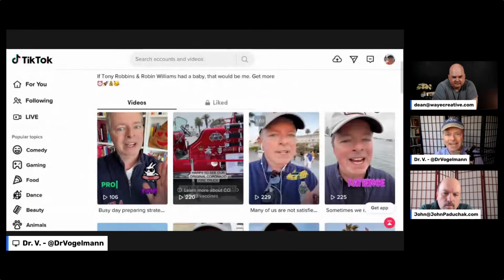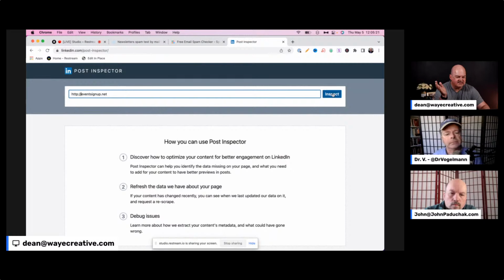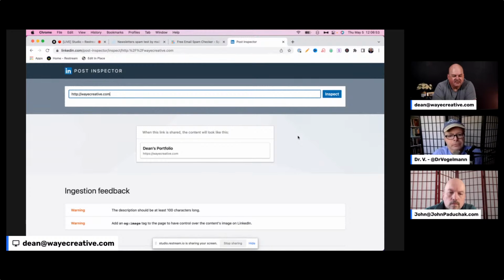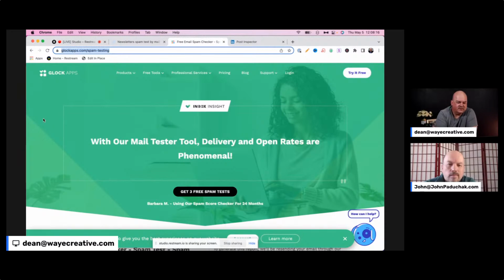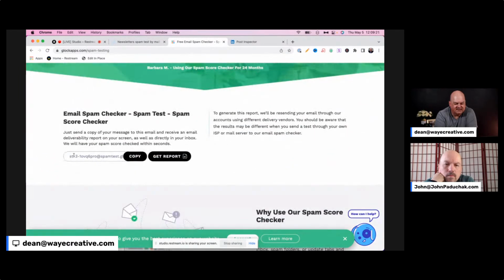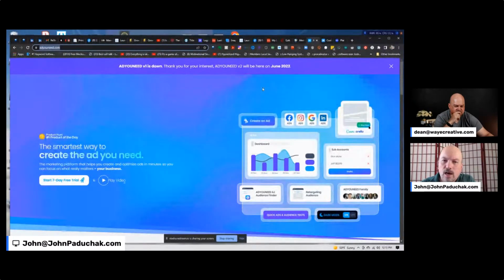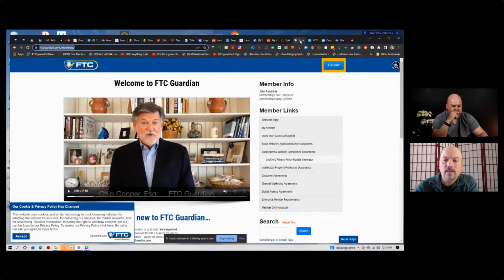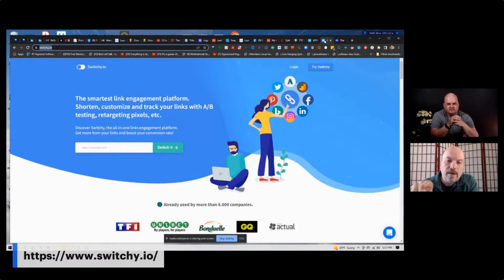New Online Tools We Love!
It's Tools Thursday  — share your favorite online tool in your business or life.